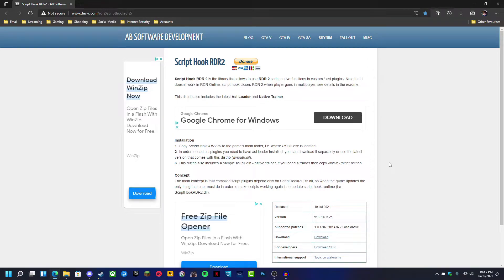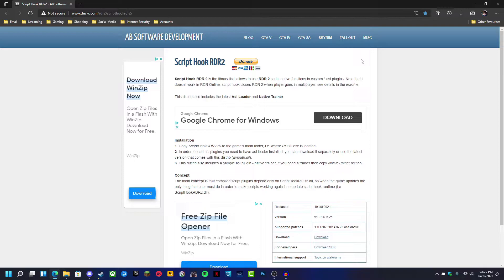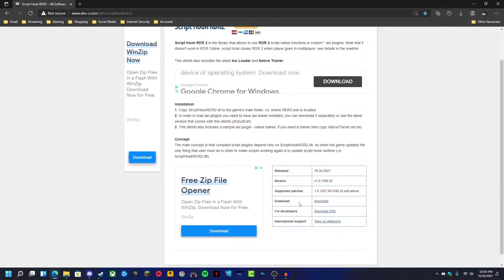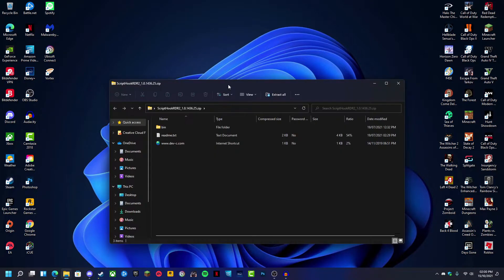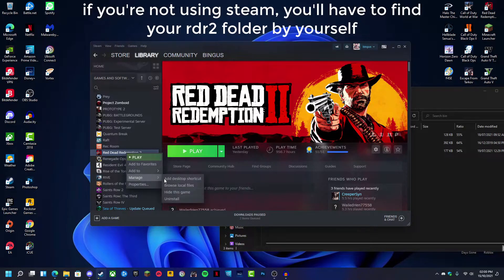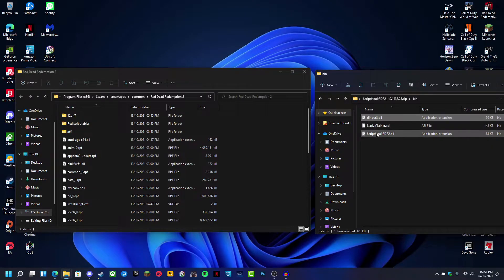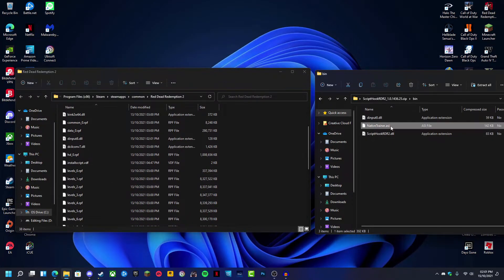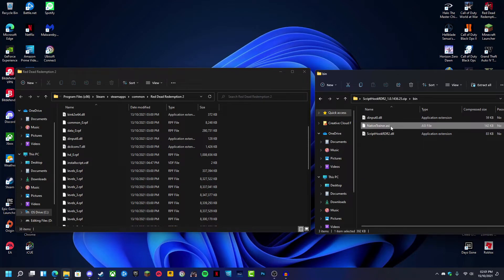HOW TO INSTALL SCRIPT HOOK | QUICK AND EASY TUTORIAL | 2021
In this video ill show you how to install ScriptHookRDR2.